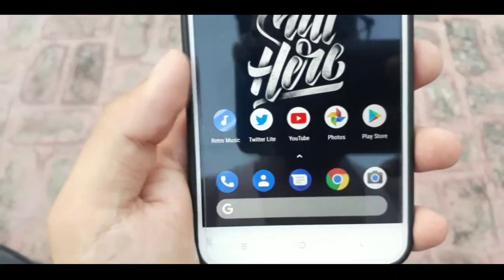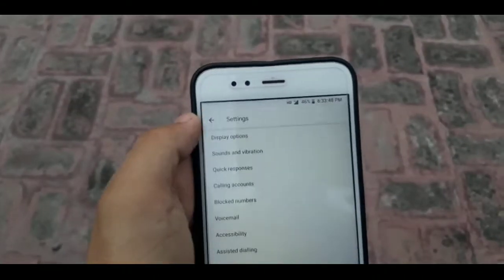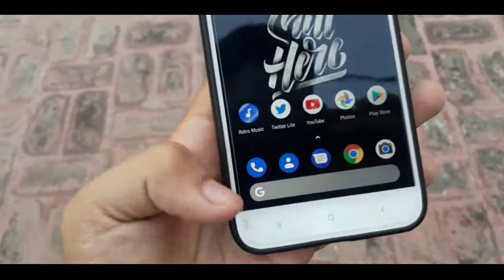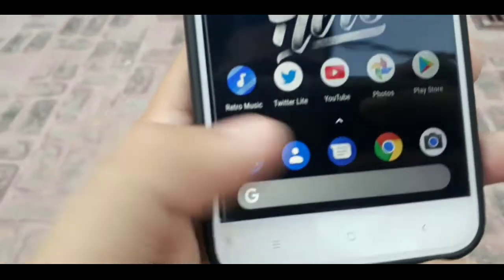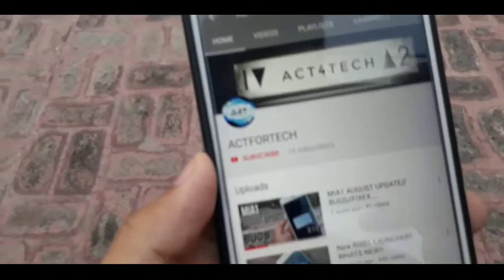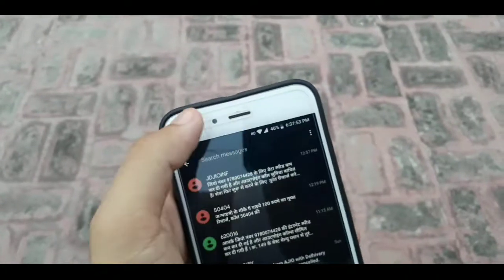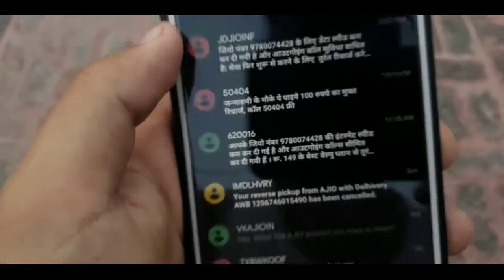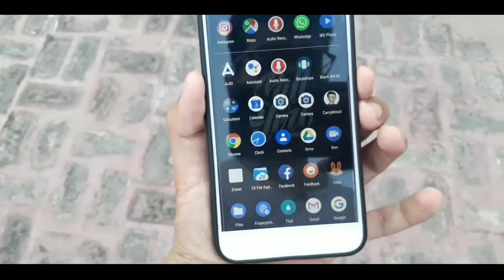New GOOGLE MATERIAL DESIGN V2.0//GET NOW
What is up guys , in this video I'm going to review three of Google application which get material design hope you guys like the video if you do please give a big Thumbs Up subscribe to our channel comment down below what did you like and what you not.

Video covera up

____©Nitin___